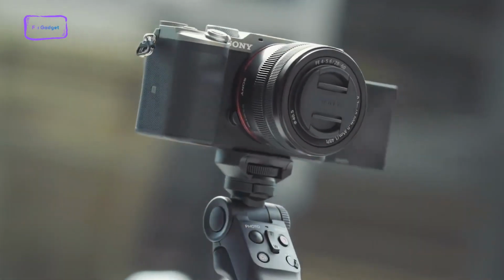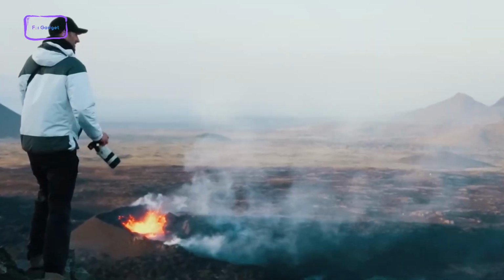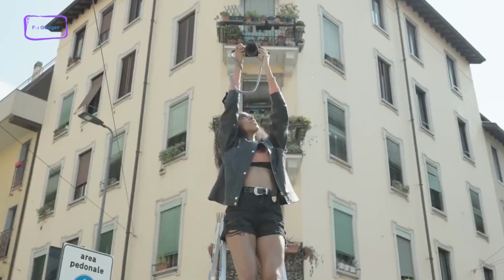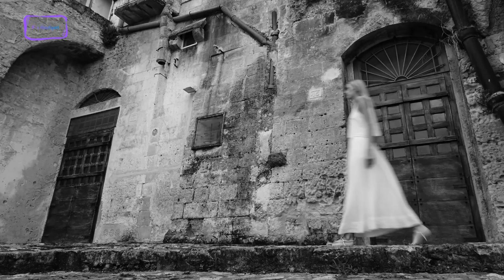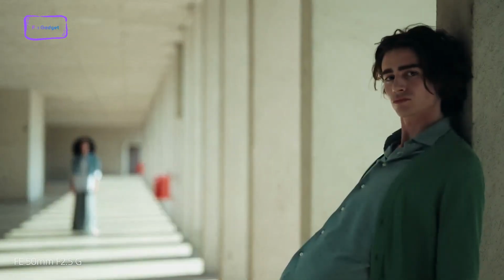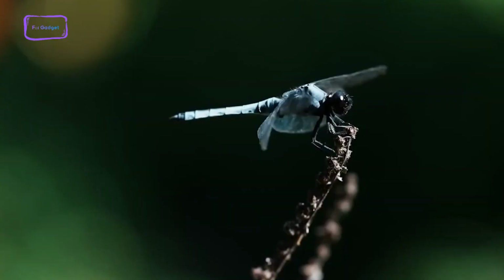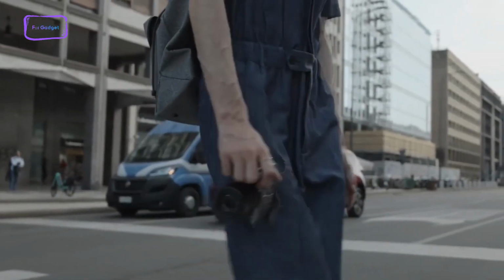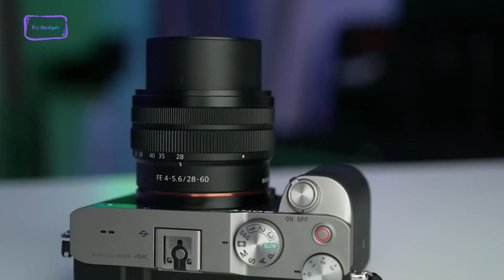Sony A7C II vs Sony A7C R 3 Major Differences!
Almost three years after the release of the Sony a7C, Sony has once again expanded the series by introducing two models; the Sony a7C Mark II and the Sony a7CR. Now, the question may come to mind, What set these two cameras apart in terms of qualities? To help you in making the right decision between these two full-frame cameras, we're doing a direct comparison between Sony A7C II and Sony A7C R.

Sony A7C II :
Sony A7C R :
Sony A7C :
Sony A7C2 :
00:00 - Intro
00:34 - Design
01:57 - Performance
03:58 - FEATURE
05:25 - Final Thoughts